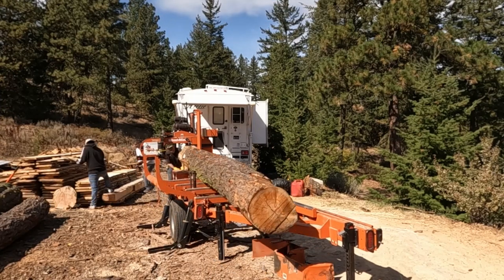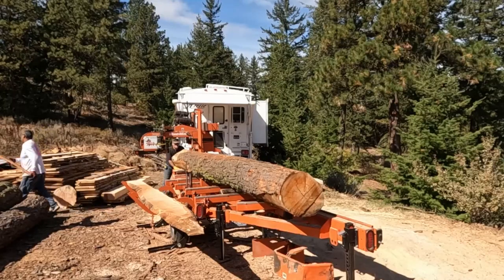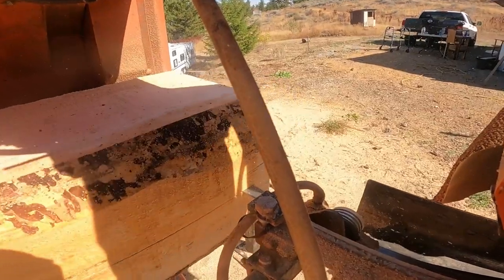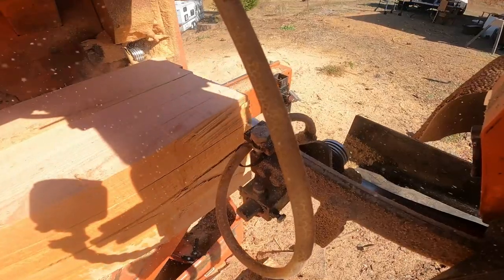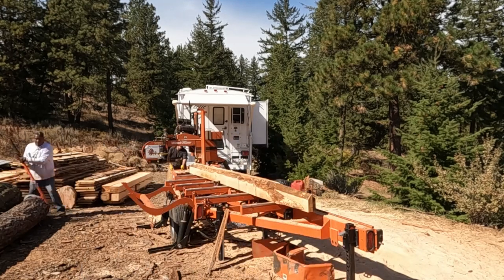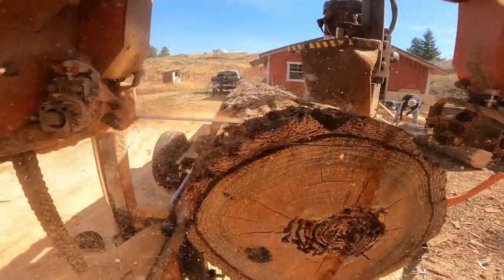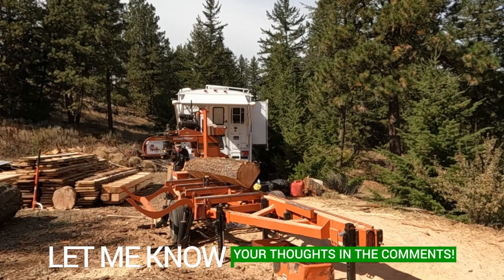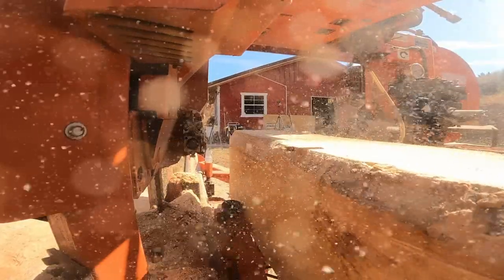SATISFYING SAWMILLING! BIG Doug Fir On The SAWMILL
Milling beams on the wood mizer lt40 portable sawmill up in the mountains.  It's just like camping except with a lot of sawdust, hard work and satisfaction (and camping too)!

I must admit, running a sawmill can be very rewarding and satisfying work and the wood mizer lt40 portable sawmill definitely makes life better!  I love running my sawmill, can you tell?